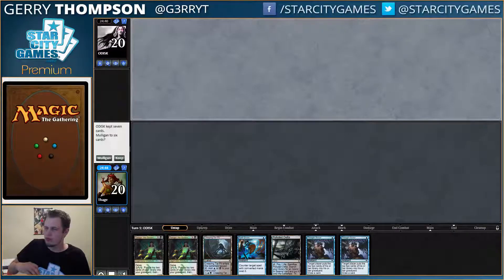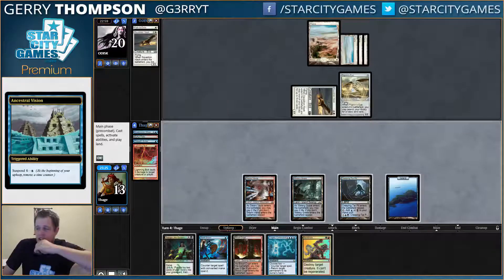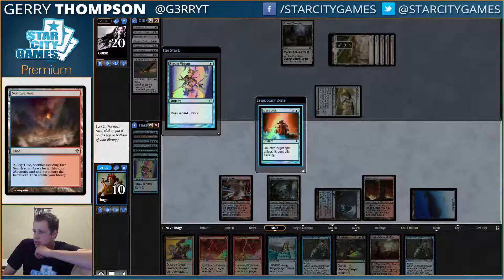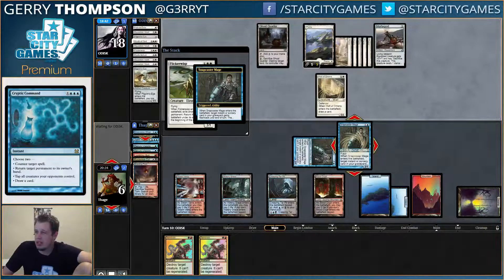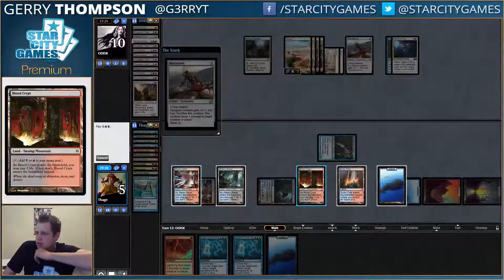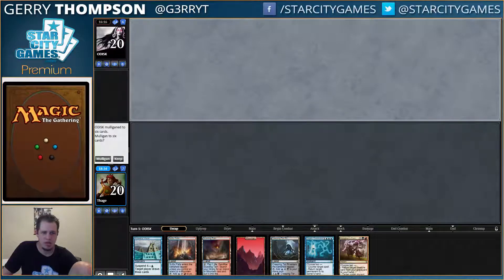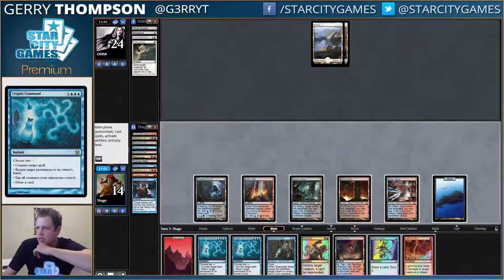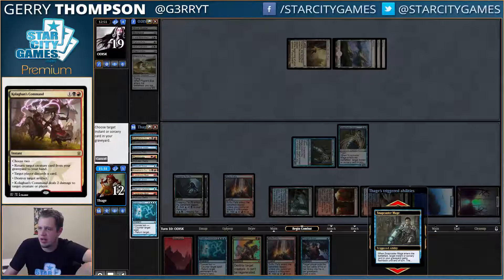7/14/16 - Gerry Thompson - Modern Grixis Control - Round 5